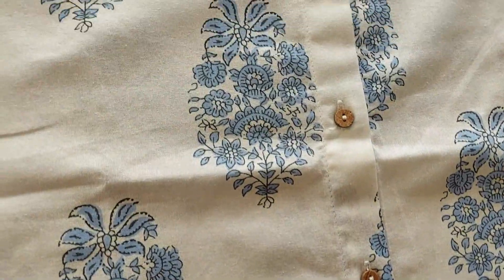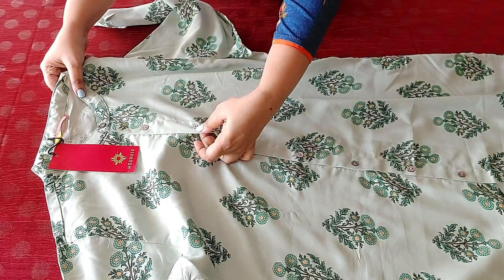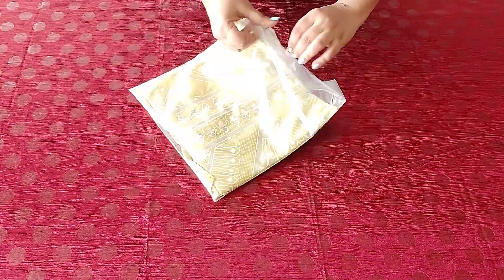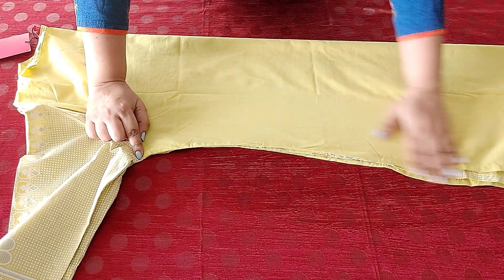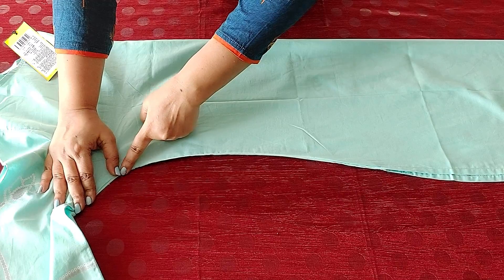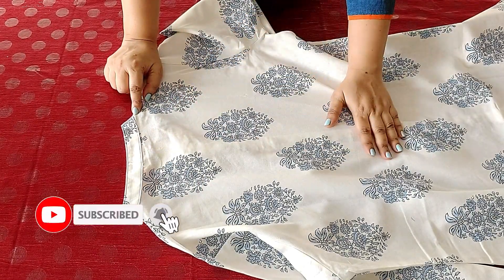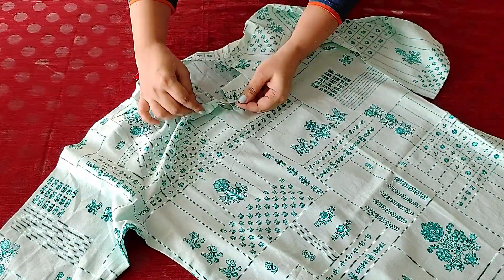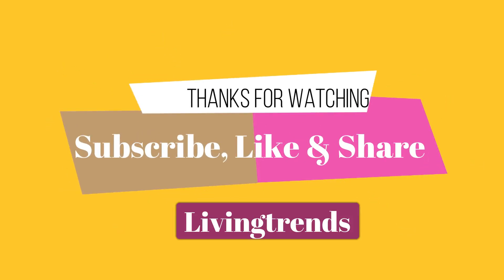Myntra Kurti Haul - Fall season collection - College wear & Office wear. Elegant and affordable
⁸#myntra

Hey @Livingtrends01 fam,
Welcome back. In today's video I bring to you beautiful and affordable collection of printed kurtas from Myntra. All are really pretty at a very reasonable price.

Give away details:

I thank you so much for all the love and support you guys are showing. As a token of gratitude I bring this Give away. The rules are very simple.

Comment on the video as to what you like about the content. Suggestions and critics are welcome.

5 active members will be selected for the Give away prize. Winners will be announced on 1st December 2021.
It's going to be interesting this time. Prizes will be mentioned in my upcoming videos.

link to purchase the products shown in this video